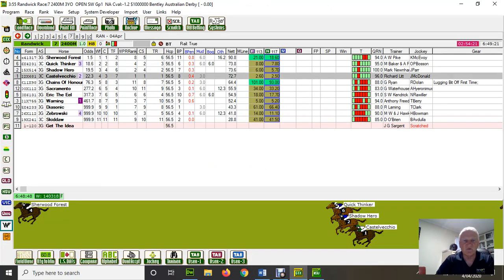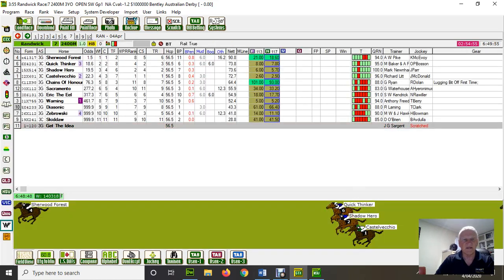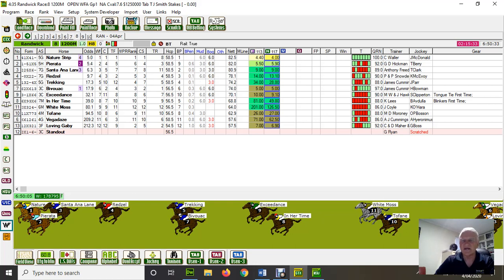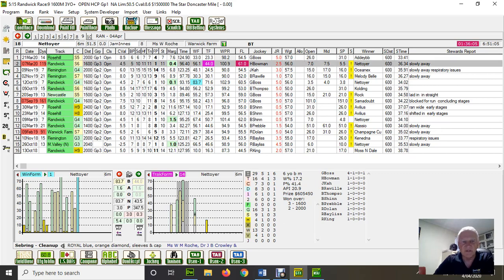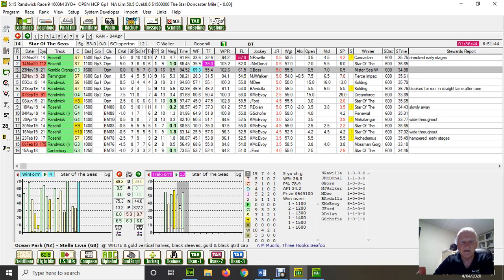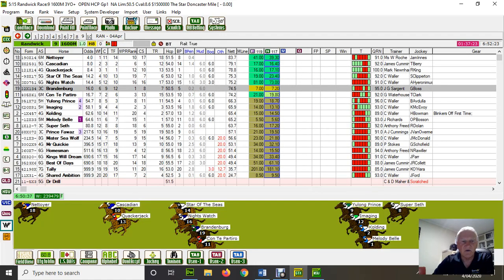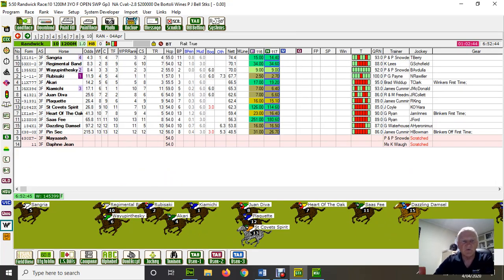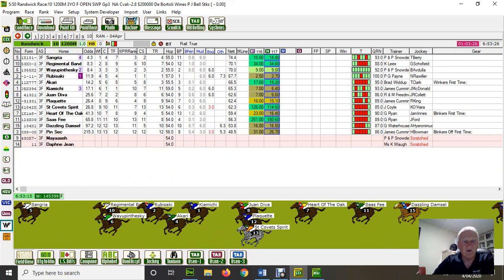Doncaster Randwick 2020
Major Races at the Randwick Doncaster meeting